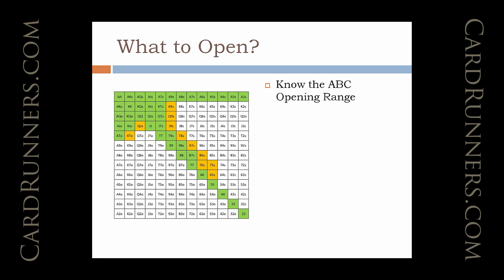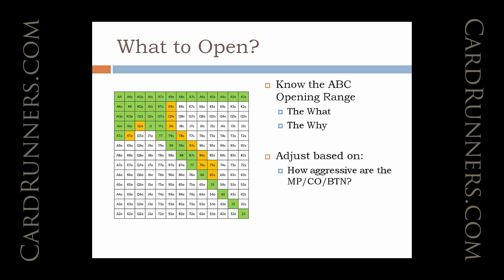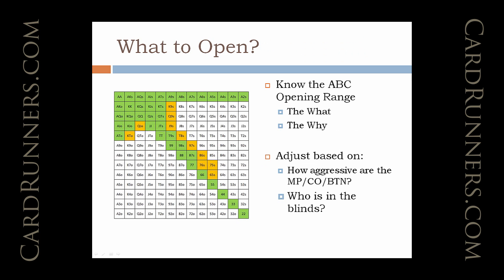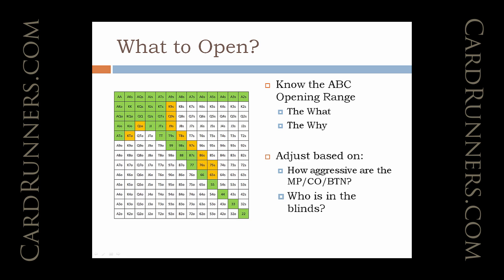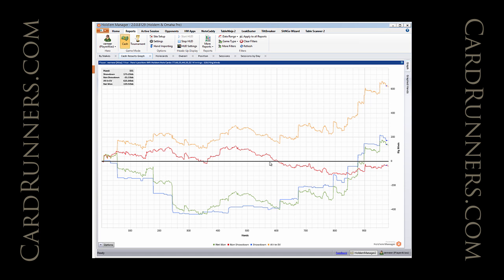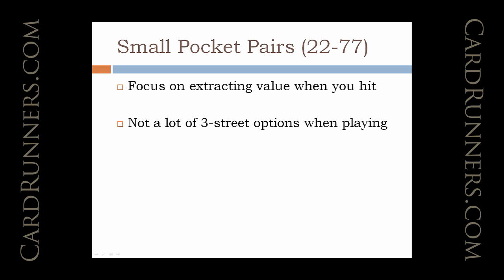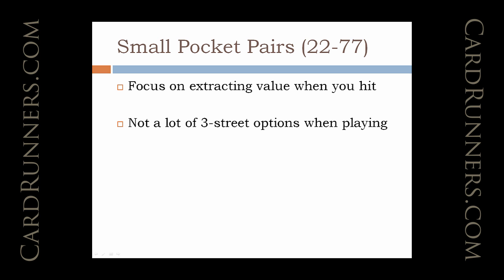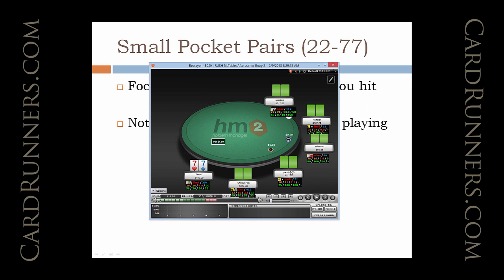CardRunners Verneer Building a Bankroll 2014 Part 7, 12.29.14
Verneer
Building a Bankroll 2014, Part 7

In this series, Verneer discusses how to make money playing six-max micro and small stakes poker in 2014. In part seven, Pawel discusses opening ranges from MP and how to play pocket pairs in different situations.